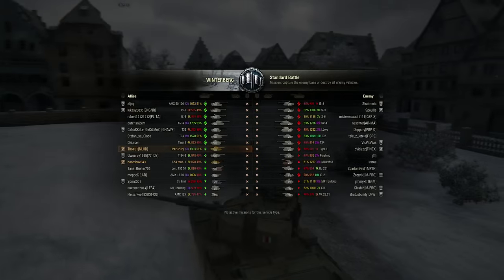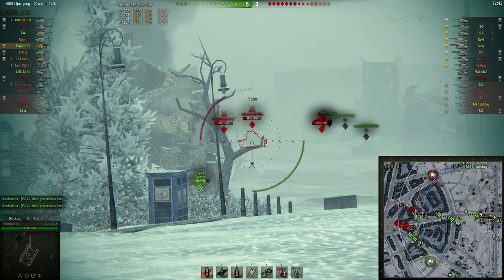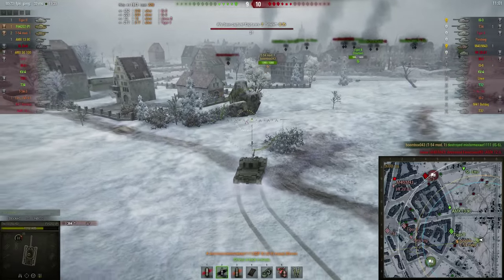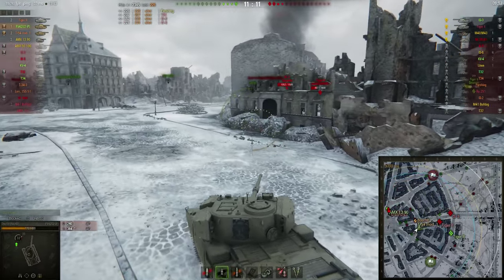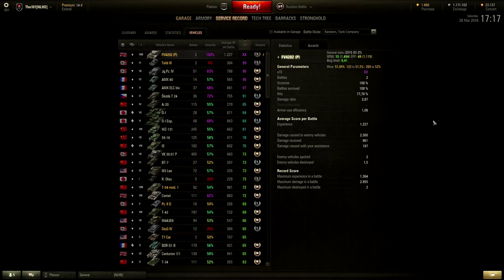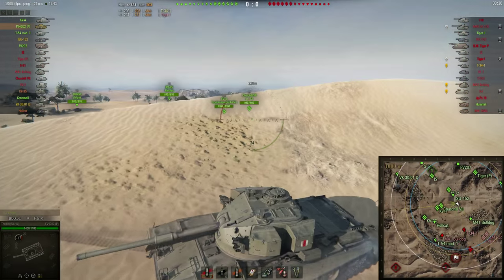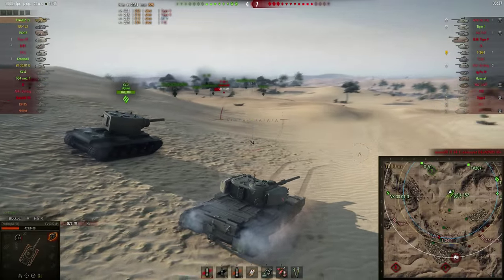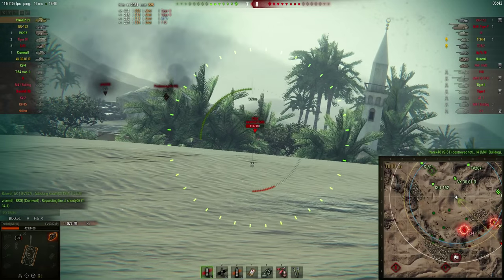World of Tanks - FV4202 (P) Bombs it round!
finally a video about th FV4202 (P)! Hopefully you enjoy it, the video is in 60 fps as well!
Also I hope that you had a very nice Easter!
See Ya!

  I occasionally lifestream so check it out!